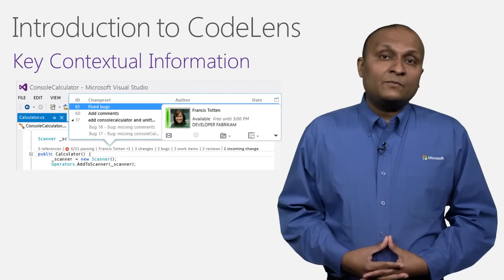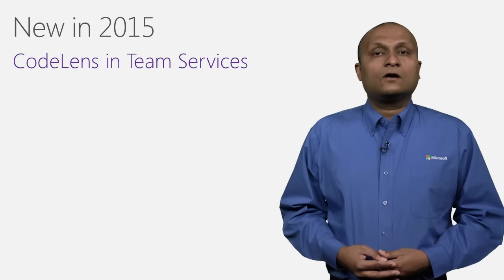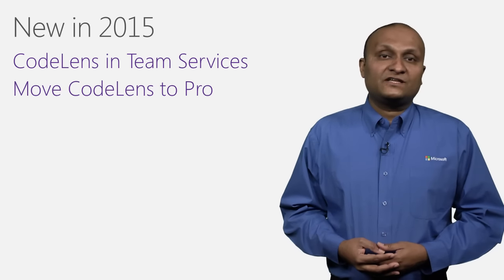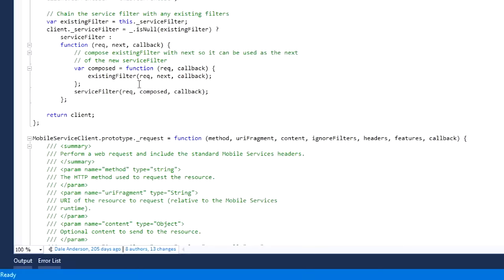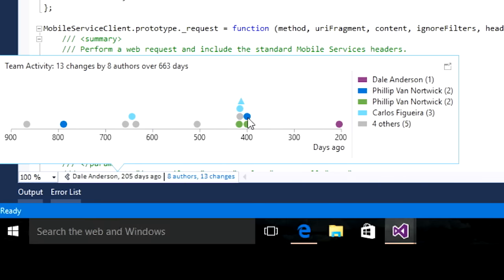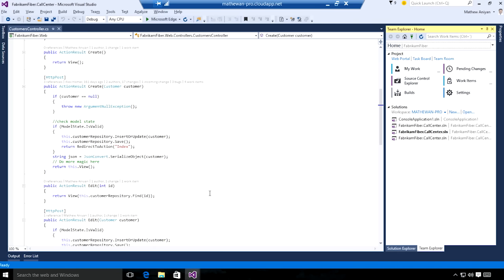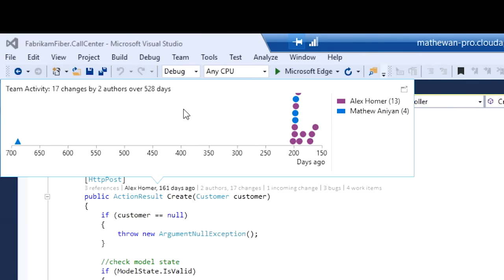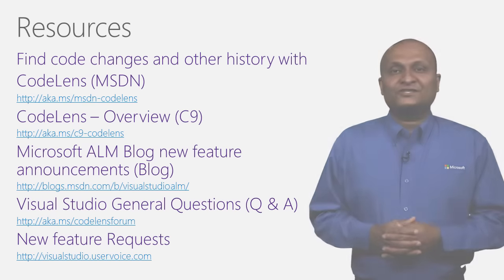What’s new in CodeLens?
CodeLens helps you to stay focused on your work while you find out what happened to your code,  without leaving the editor. Find references and changes to your code, linked bugs, work items, code reviews, and unit tests. CodeLens helps to keep your dev team more productive, by avoiding costly context switches and keeping them in the IDE.  This video shows how to use CodeLens Team Indicators, and highlights features introduced in the past year.